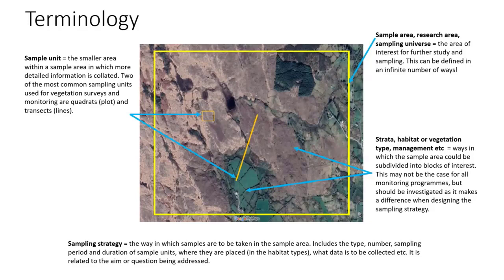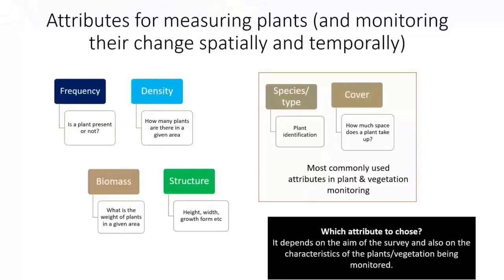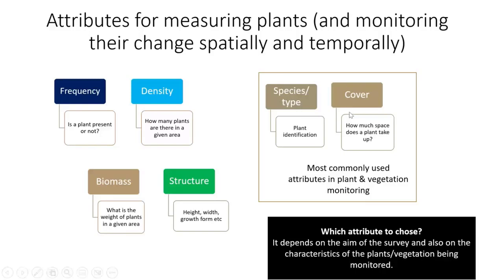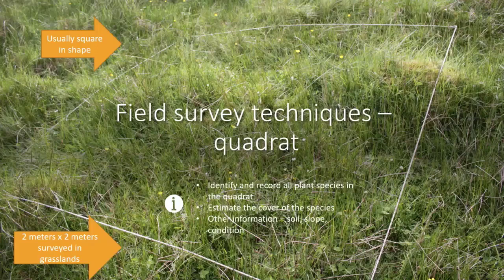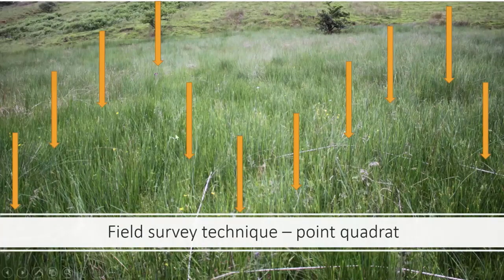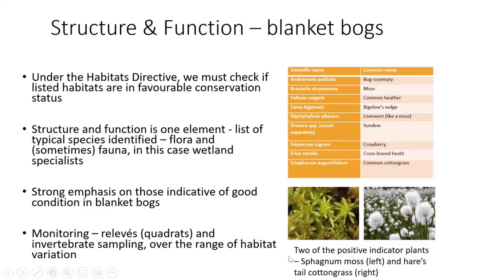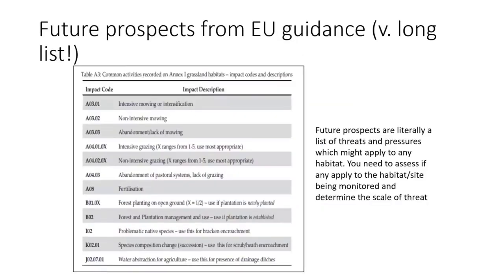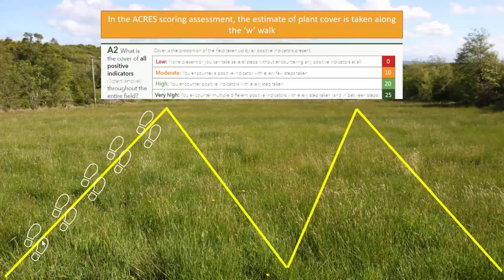Introduction to terrestrial survey techniques